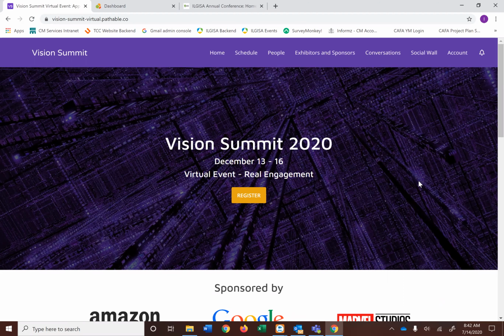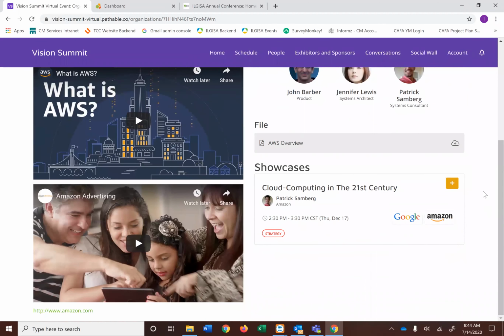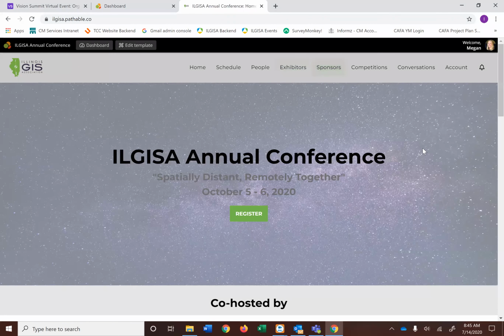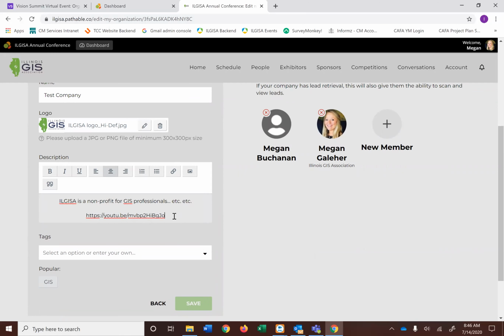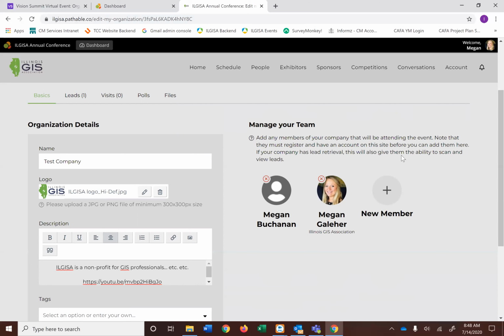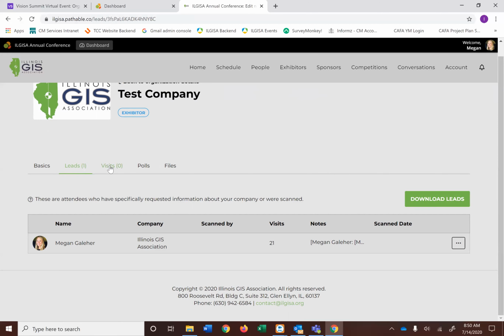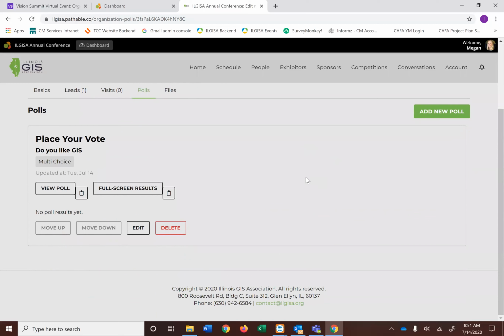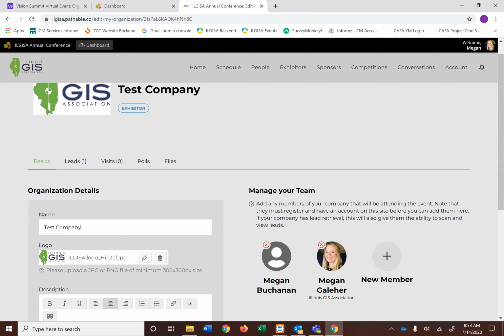ILGISA Virtual Annual Conference - Exhibit Hall Demo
Watch a quick demonstration of how the Virtual Exhibit Hall will work at the 2020 ILGISA Virtual Annual Conference.